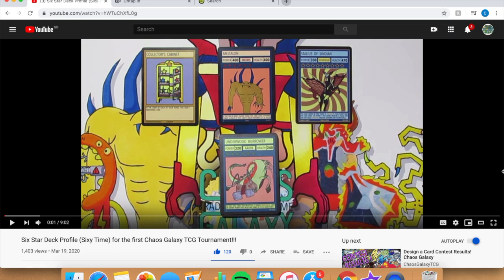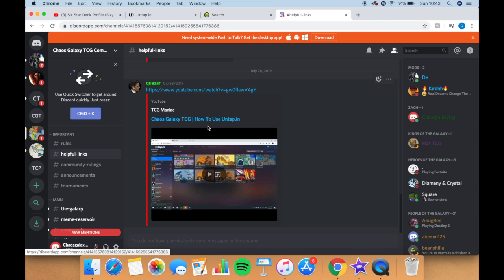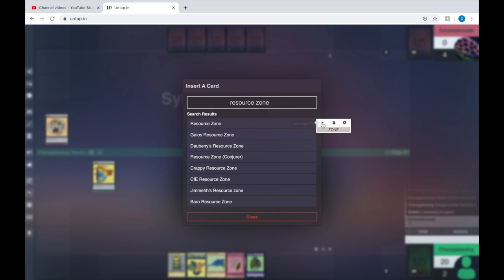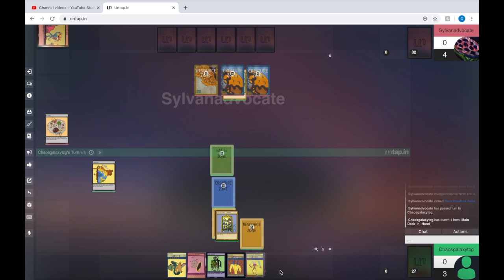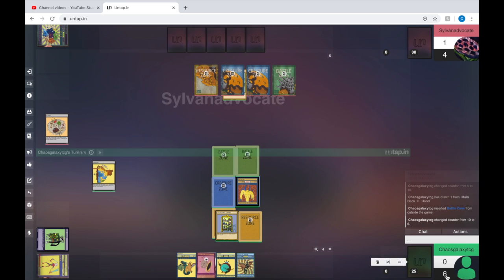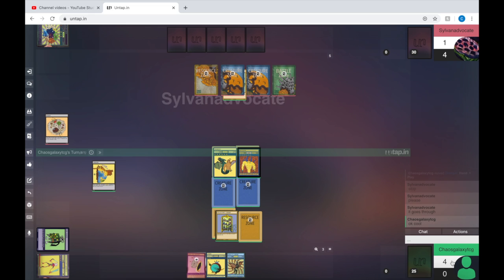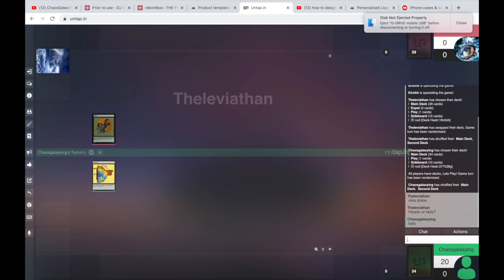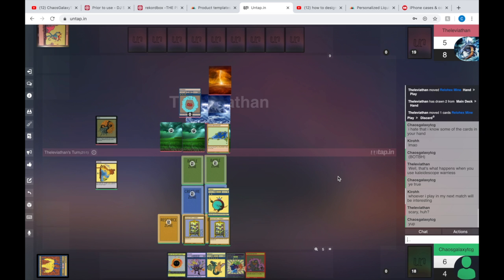Online Chaos Galaxy TCG Tournament! 4 Battles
Let me know what you think of my play through for my first online tournament and my 4 games!

Join the online Chaos galaxy Battling community, its FREE!